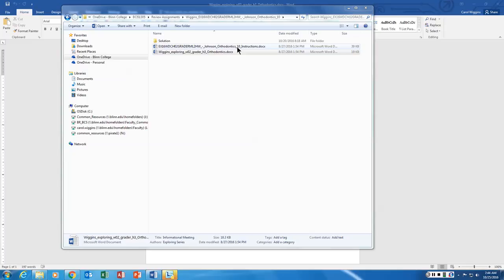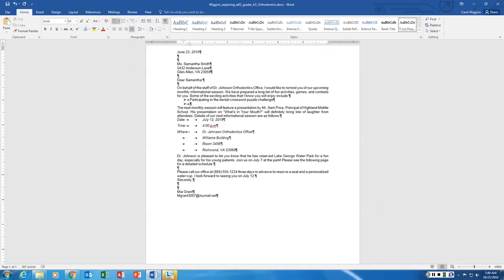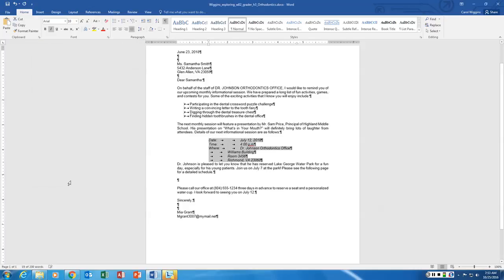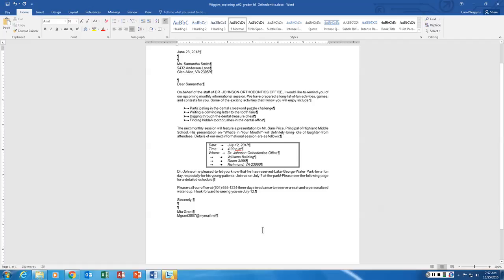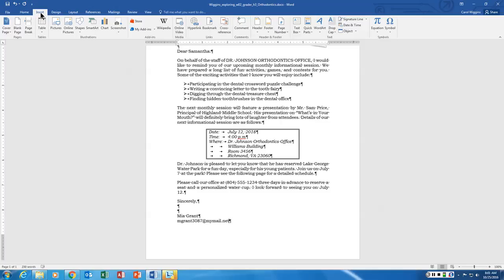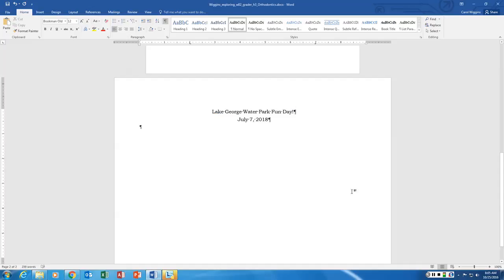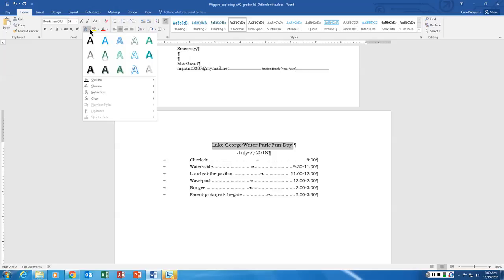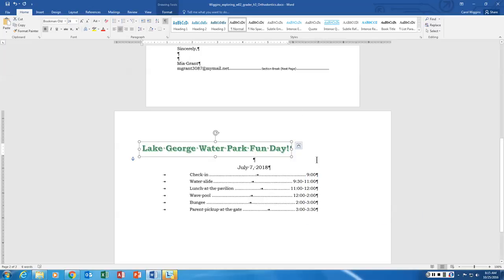Word Chapter 2 Guided Project